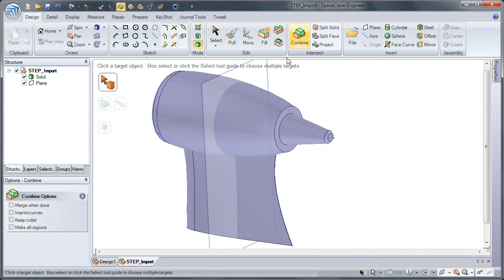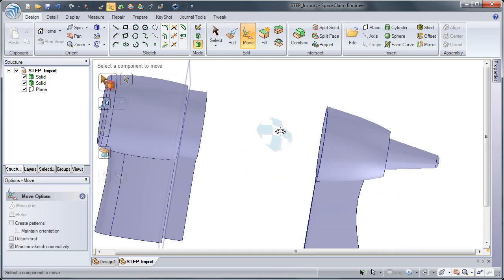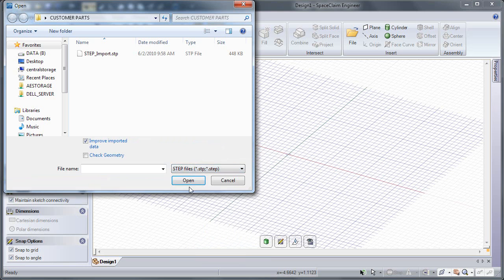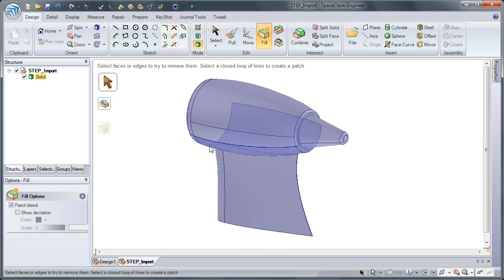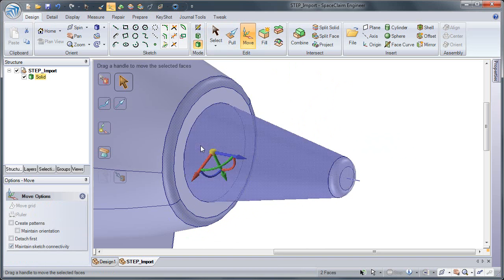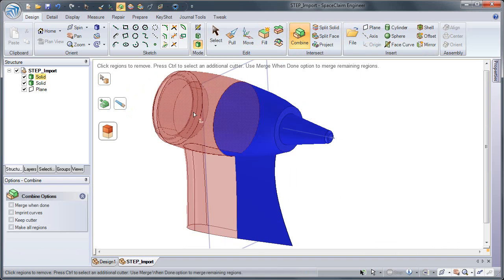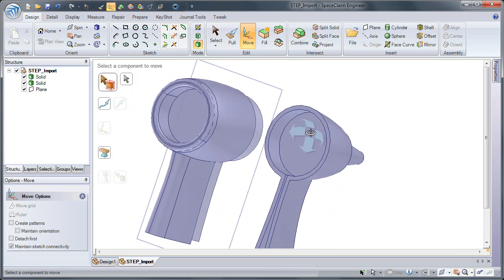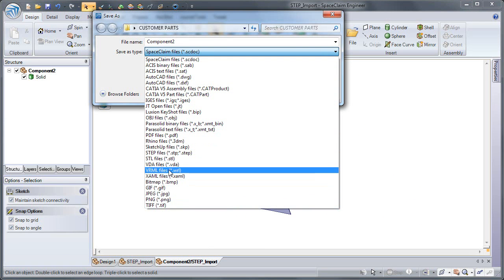SpaceClaim for RP1